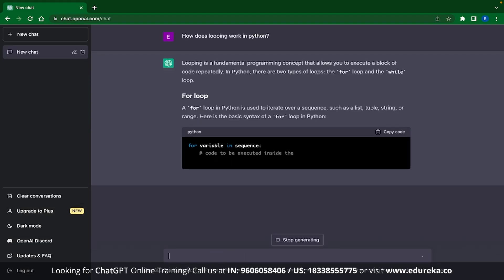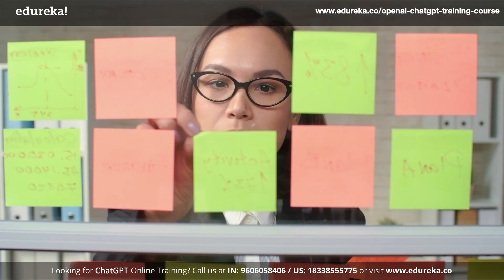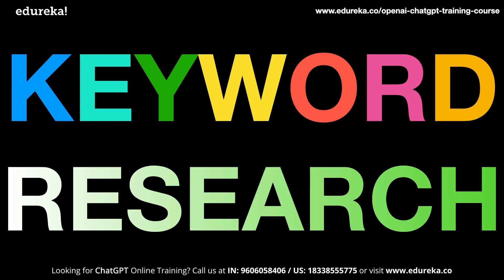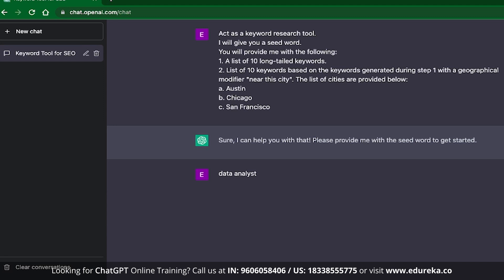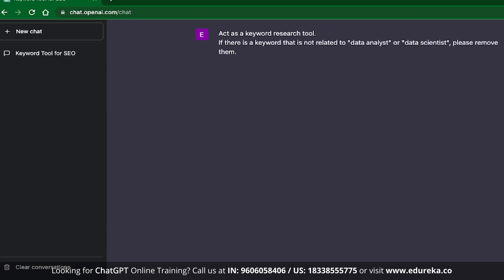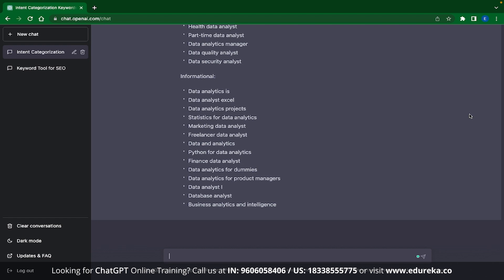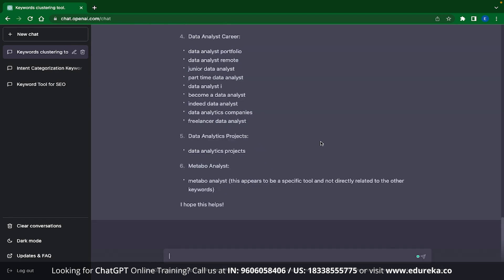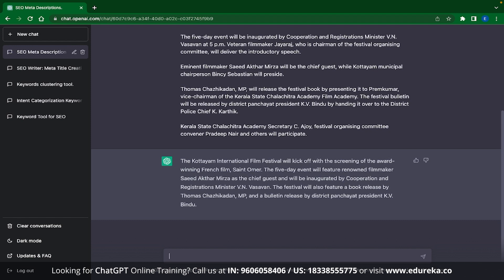ChatGPT for SEO | 5 Best Use Cases of ChatGPT for SEO | Keyword Research By ChatGPT | Edureka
This Edureka video on 𝐂𝐡𝐚𝐭𝐆𝐏𝐓 𝐟𝐨𝐫 𝐒𝐄𝐎 will explain how you can use ChatGPT for SEO (Search Engine Optimization). SEO is a very important for any business as it helps them to find new customers and promote their brand on top pages of search engines that make easy for users to find your brand. And ChatGPT can help you in performing the SEO activities for your business with ease and save a lot of your time. This ChatGPTmSEO tutorial will show 5 use cases where you can use ChatGPT for Search Engine Optimization.

00:00 Introduction
01:30 Strategy to use ChatGPT
02:50 5 Use Case
03:40 KEYWORD Research
06:11 Keyword Intent
08:30 Keyword Clustering
10:10 Meta Description
12:03 Schema Data===